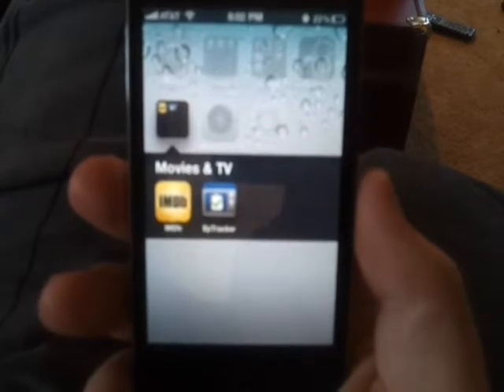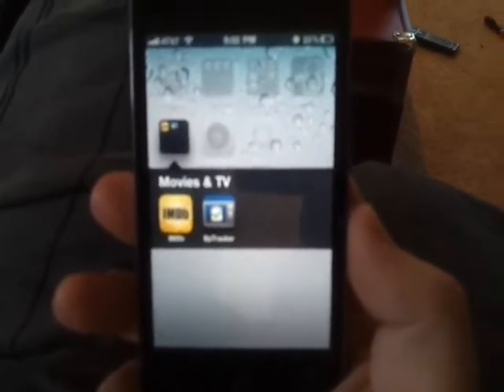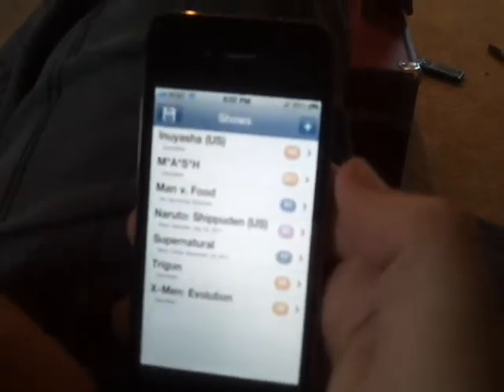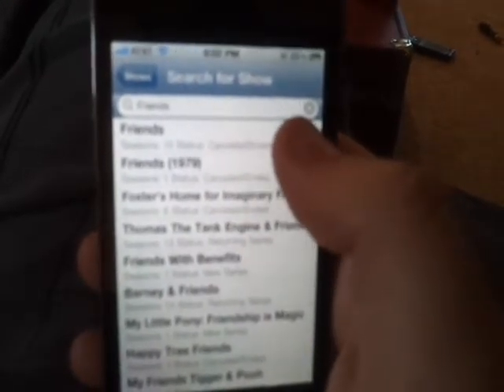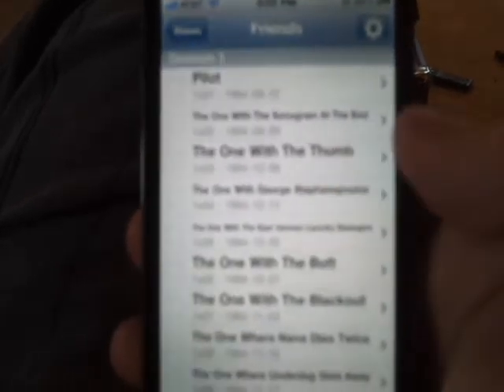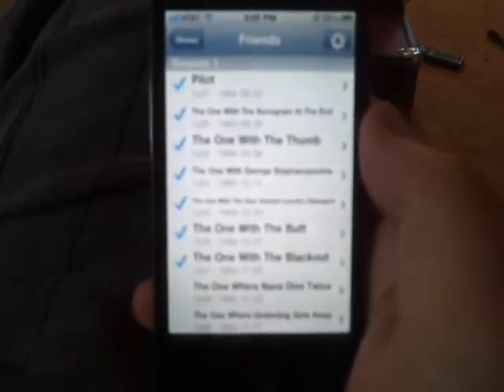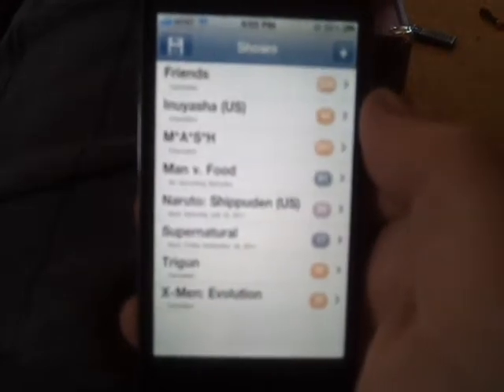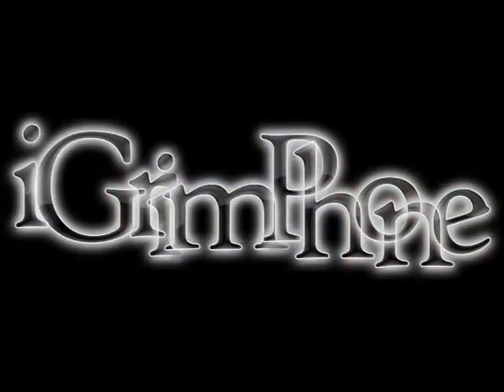App Store app EPTracker... iPhone, iPad, iPod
Great App for TV people